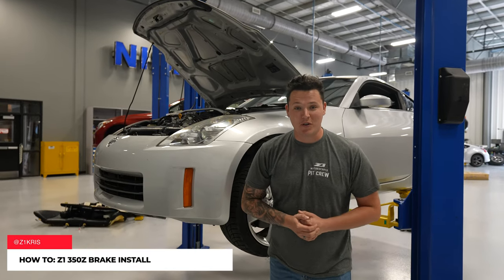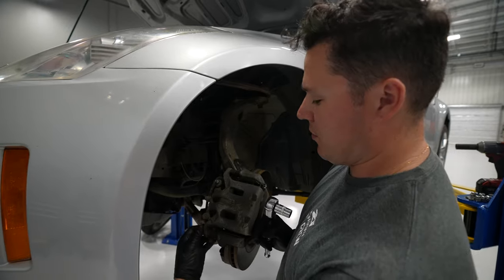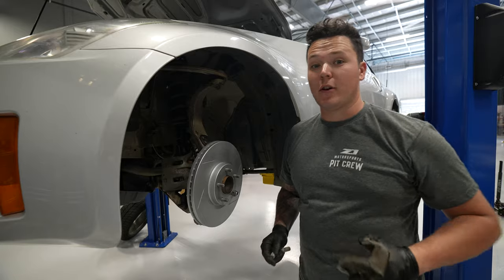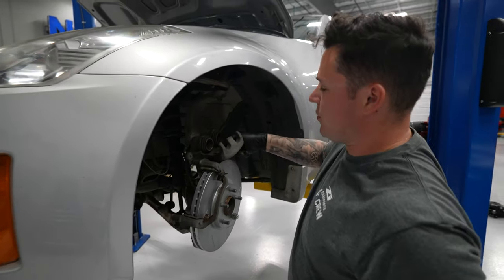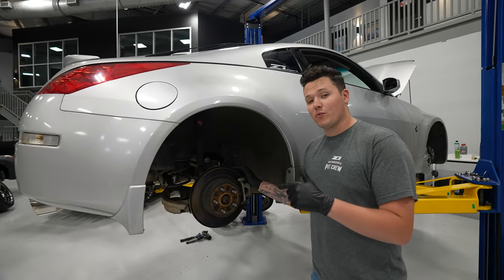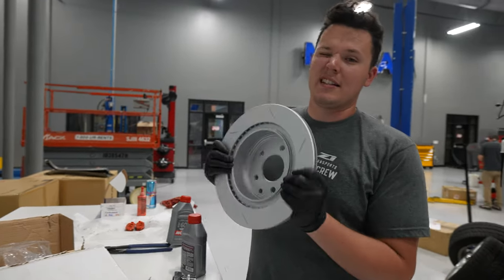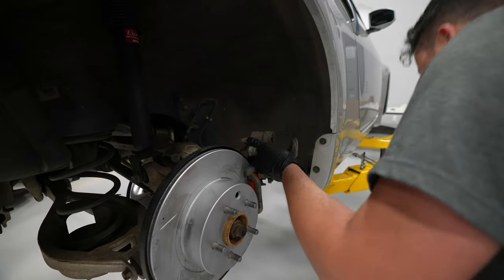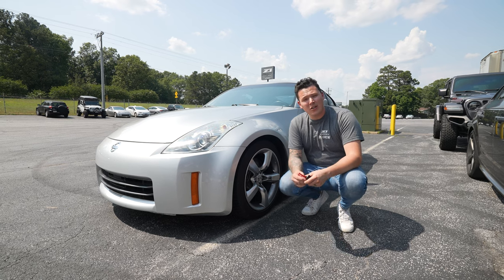How To Replace Brake Pads & Rotors On Your Base Brake 350Z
In this video, we show you how to remove and install new brake pads and rotors on your base brake 350Z. You can find all your Nissan/Infiniti performance and maintenance parts at Z1Motorsports.com!